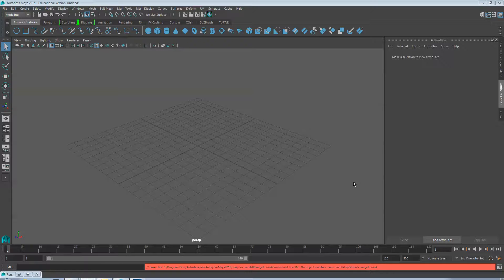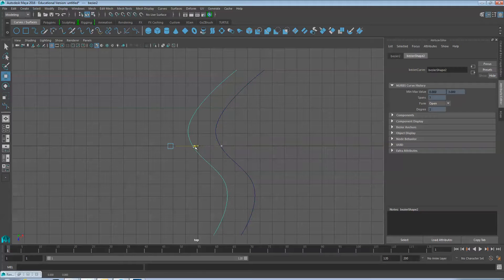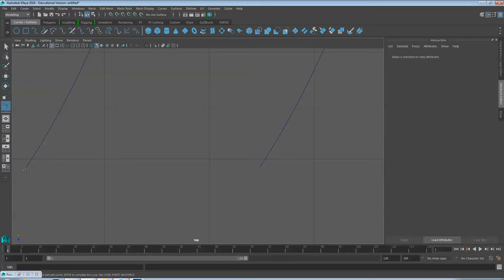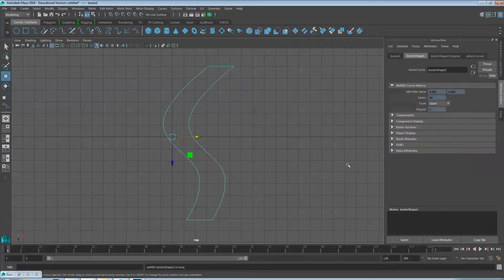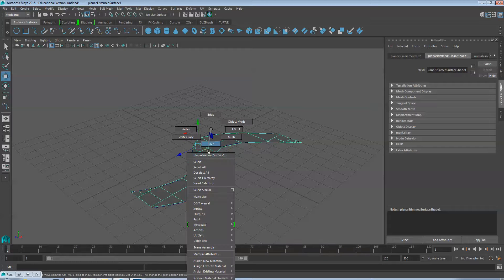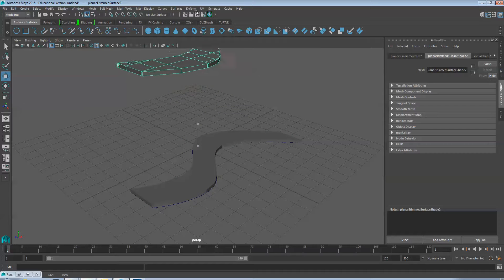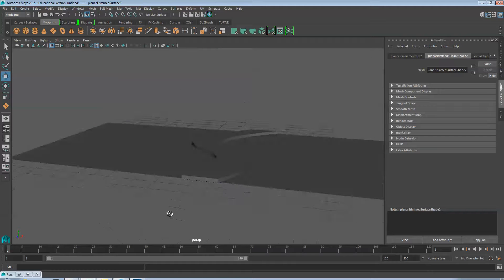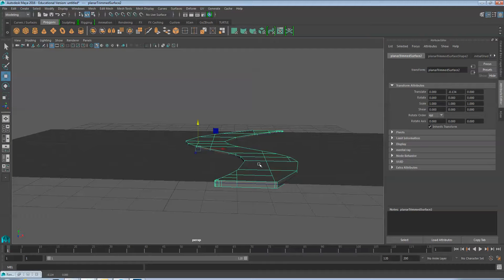Maya Curved Path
Learn how to model a curved path in Maya.